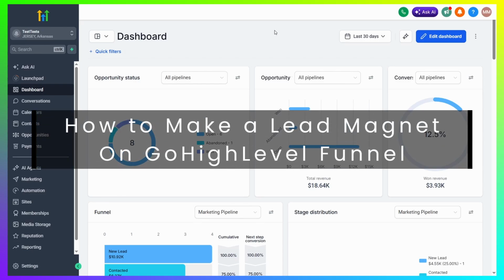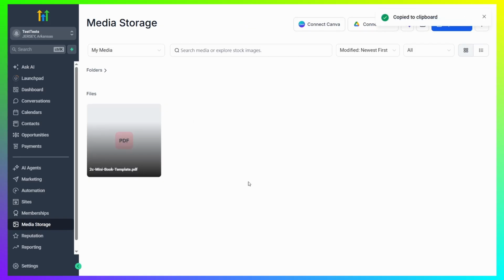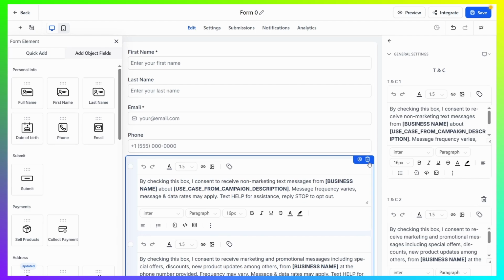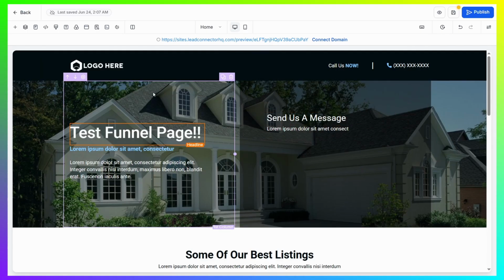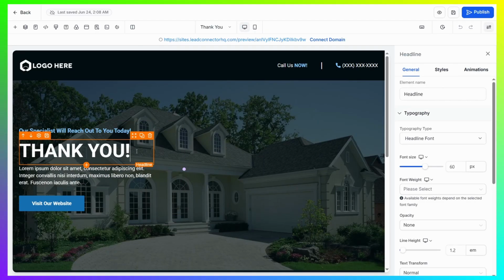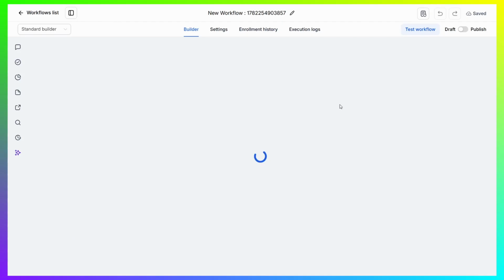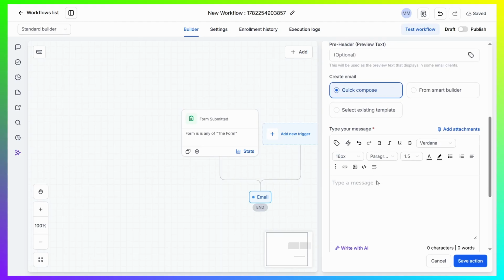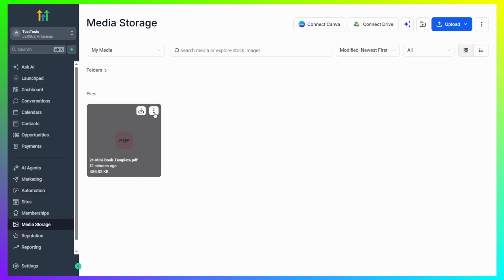How To Make A Lead Magnet Funnel In GoHighLevel (Complete Guide)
🔥 You pay nothing today and you're never charged during the trial — this link unlocks the full 30 days instead of the standard 14, and you can cancel anytime from settings, so following along is completely risk-free.
🎁 *FREE bonus:* start your 30-day trial through the link and you also unlock my GHL Launch Vault — 16 done-for-you assets worth $12,452.

🕐 Timestamps:
0:00 Make A Lead Magnet On GoHighLevel
0:25 Upload The Magnet To Media Storage
1:21 Build The Opt In Form
3:08 Add The Form To Your Funnel
5:03 Set Up The Thank You Page Download
6:06 Create The Email Delivery Automation
7:10 Personalize The Delivery Message
8:19 Publish The Lead Magnet Funnel

This GoHighLevel lead magnet tutorial is for beginners who want a free offer that actually captures the email. You'll upload the file, build the opt in form, deliver the download on the thank you page, and add an email automation so nobody slips through if they close the page. Want a lead magnet funnel that works while you sleep?

Here's what you'll learn:
- How to build an opt in form with a required email for lead generation
- How to add the form to your GoHighLevel funnel
- How to deliver the file on the thank you page with a download button
- How to set up the email automation as a backup delivery
- How to personalize the message with the lead's first name

The full setup link is in the description if you want to build along.

I hope you found my how to make a lead magnet on GoHighLevel funnel video useful!